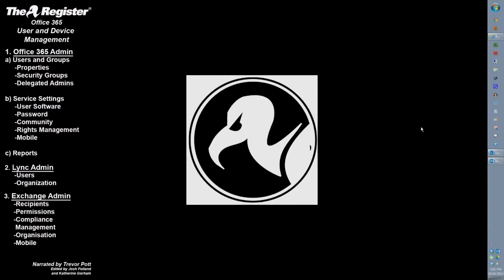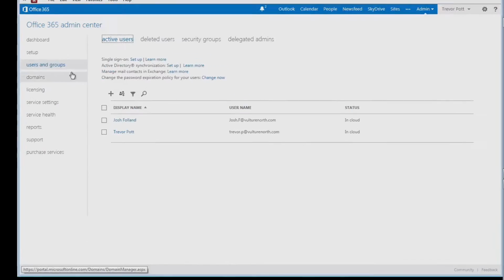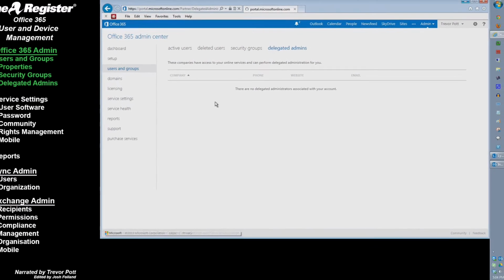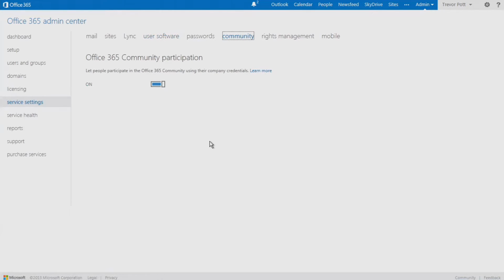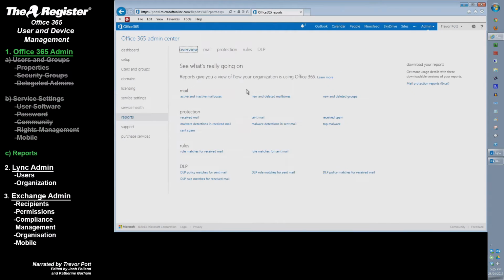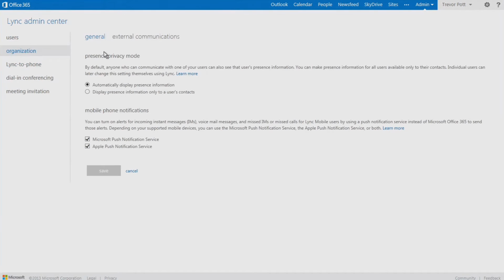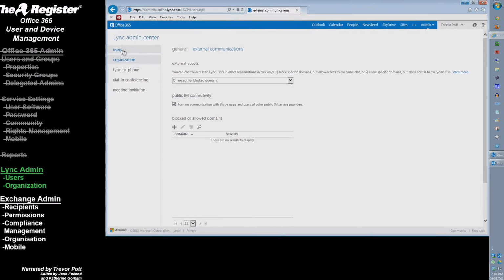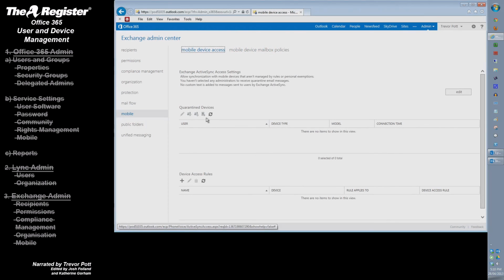Office 365: User and Device Management Tutorial